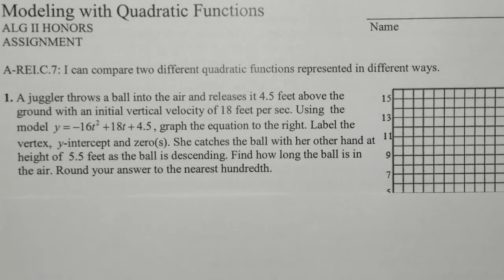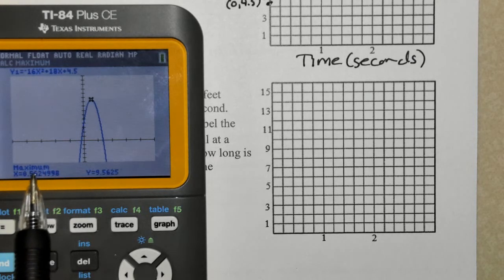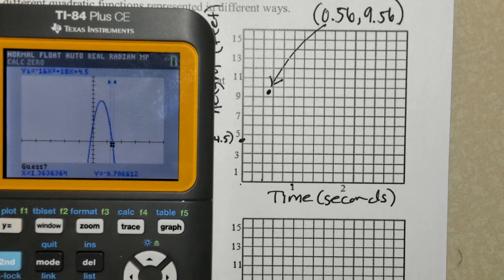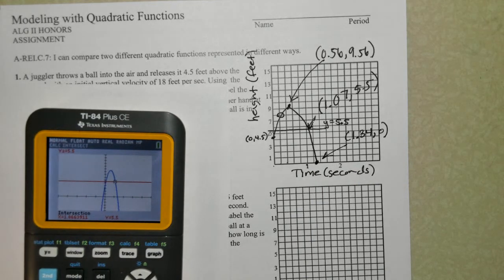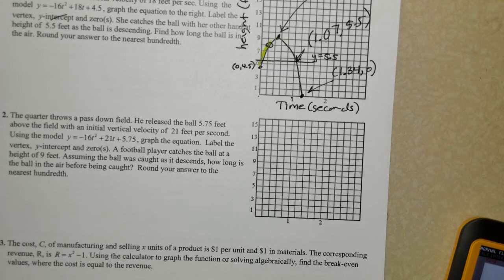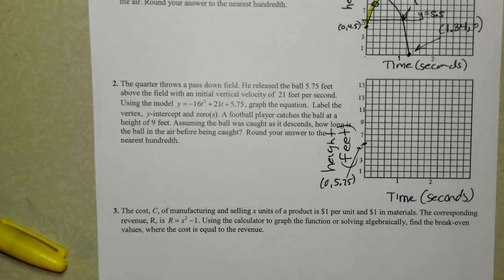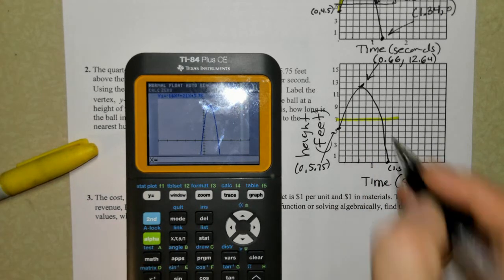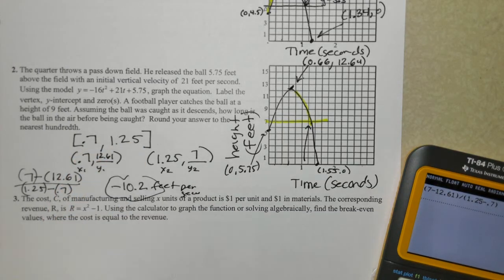Modeling Quadratic Functions